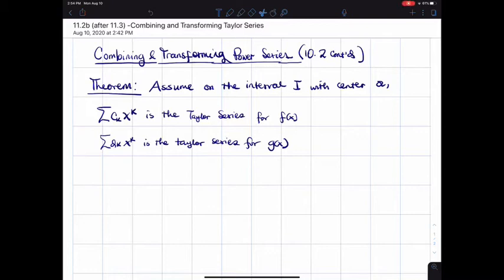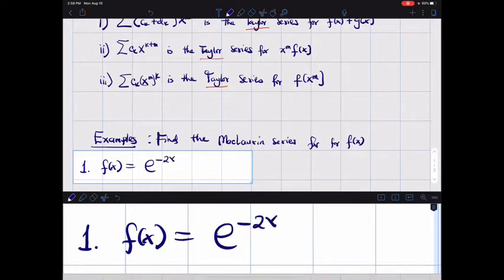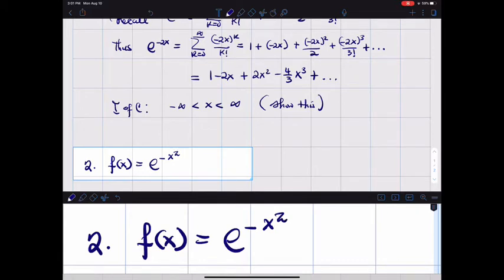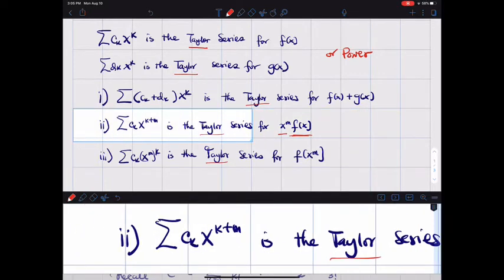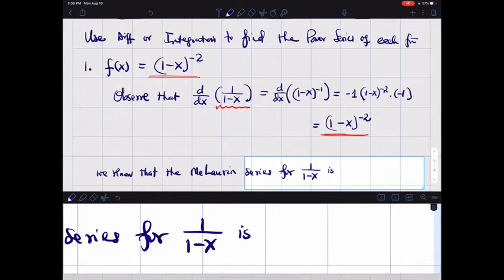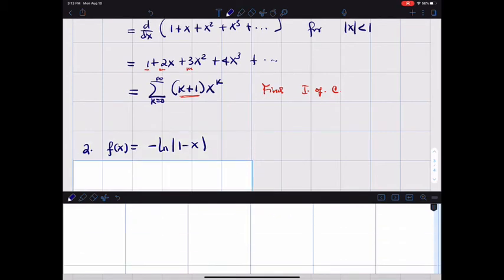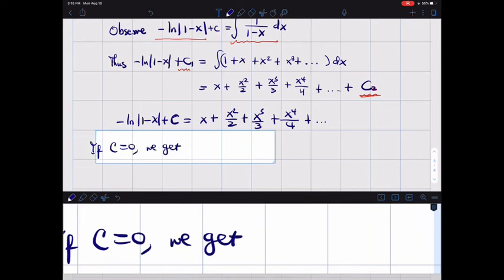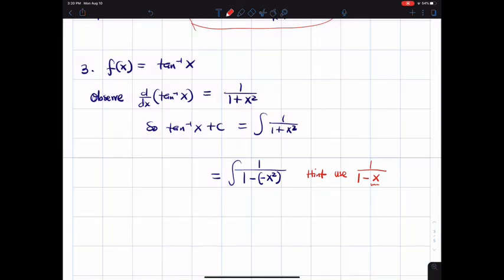11.3b (11.2 cont’d) - Combining and Transforming Power Series